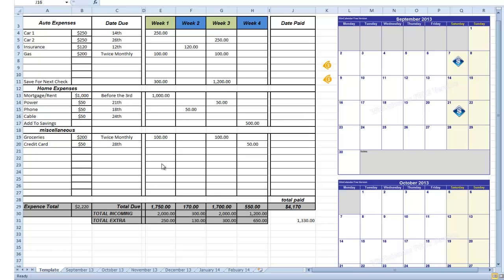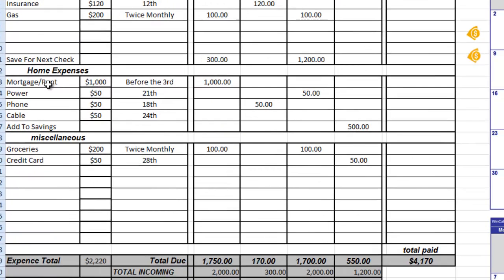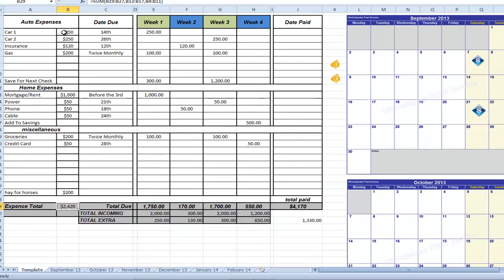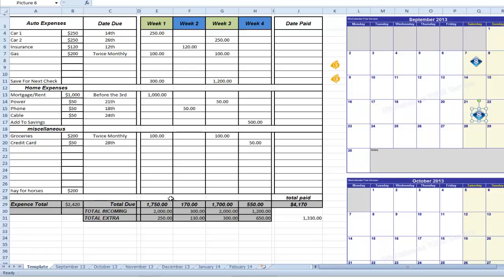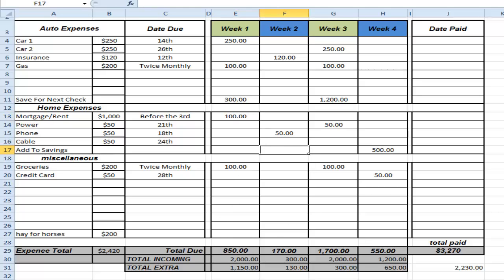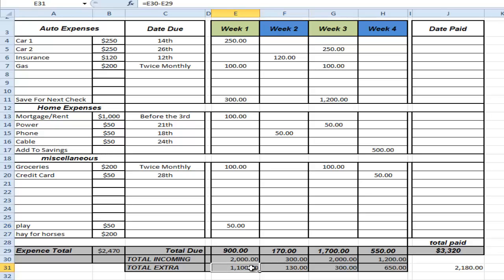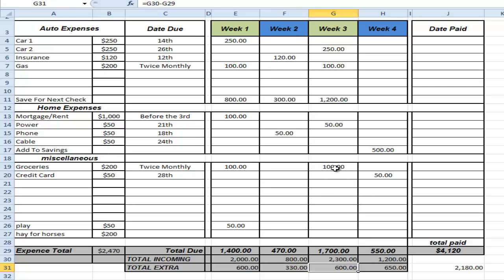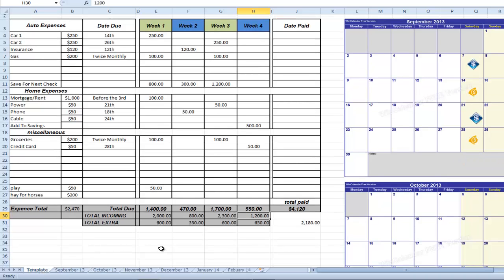Monthly Budget Planner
DOWNLOAD IT FREE.The reason I want to offer you this budget planner free is because it works for me and it might for you too. I have used were not precise enough for someone like me on a limited budget.